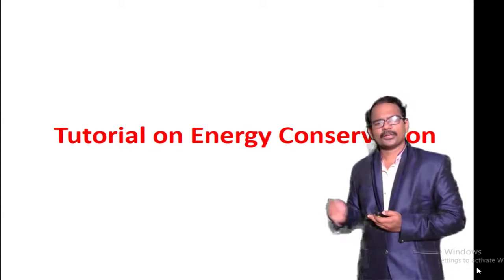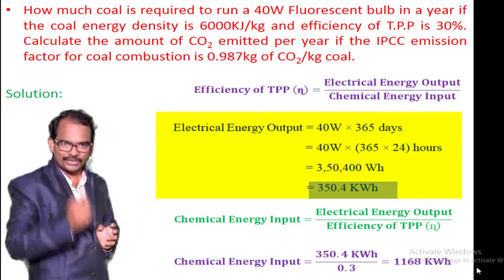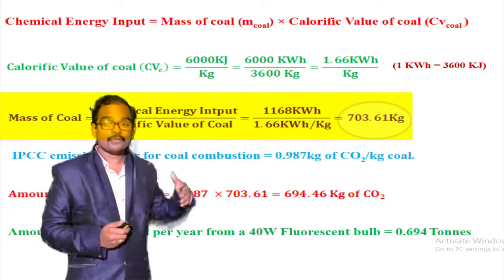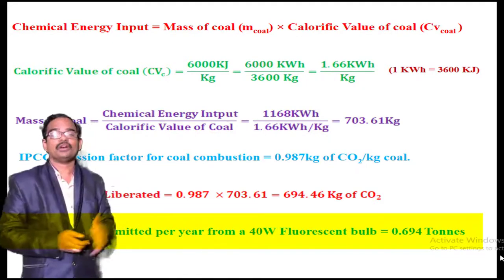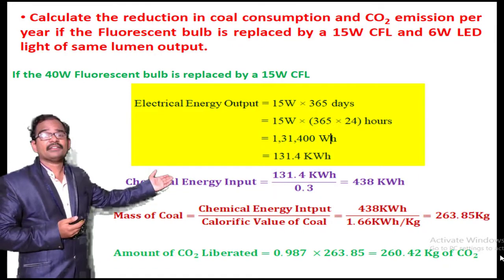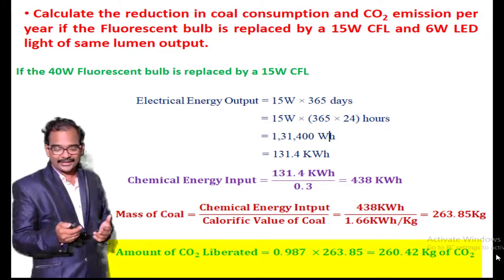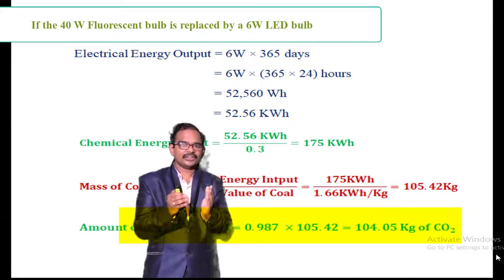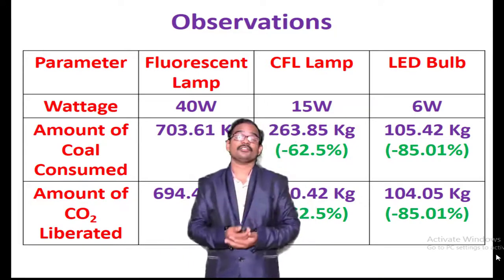EACM UNIT 1 L6 TUTORIAL ON ENERGY CONSERVATION